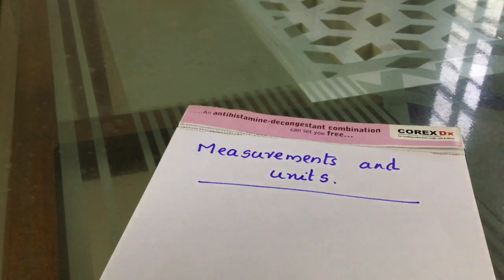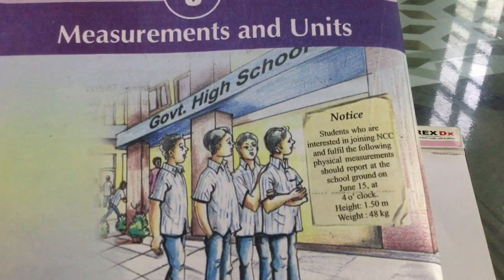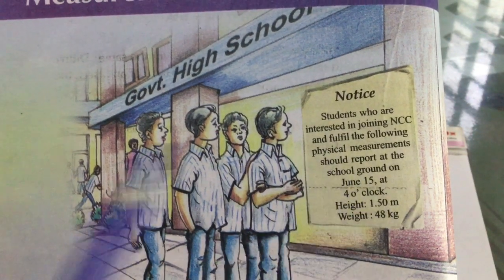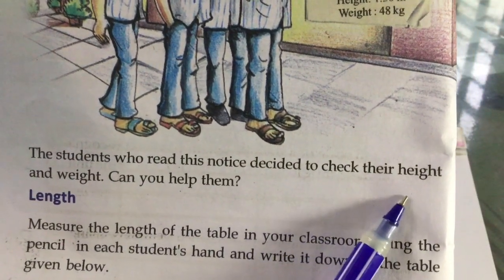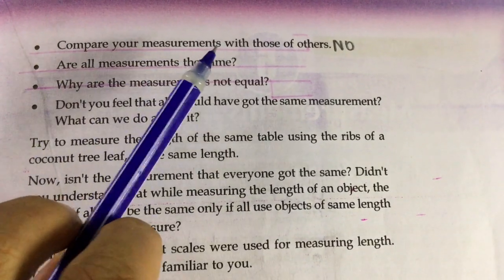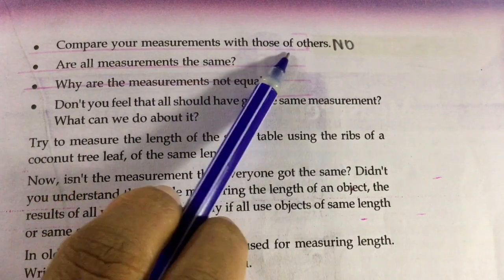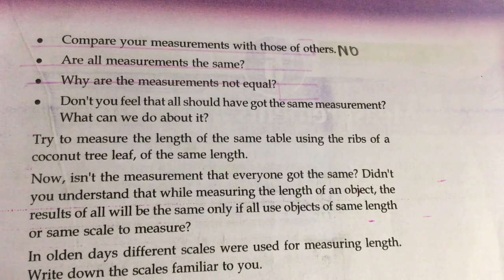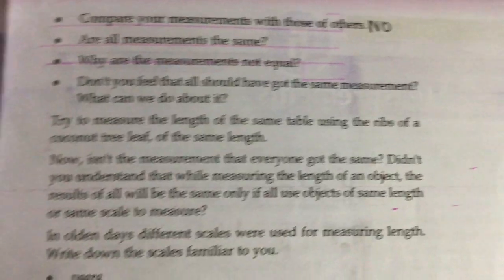8 standard SCERT English medium | Physics | Measurements and units | PART 1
click on this link to join my whatsapp group for online tution